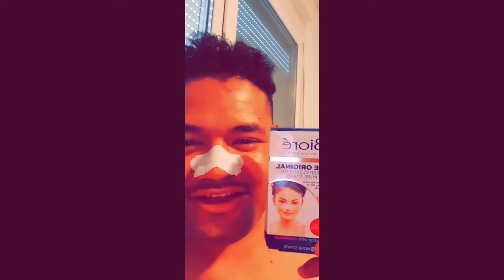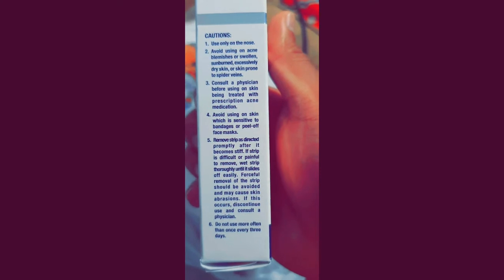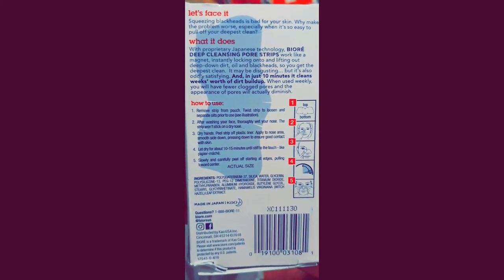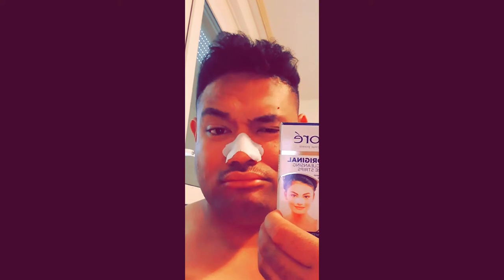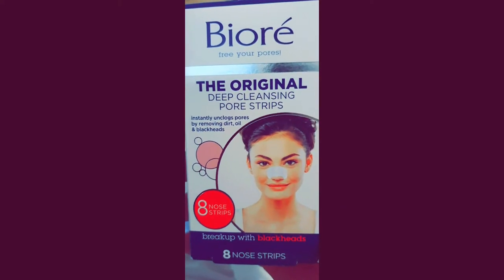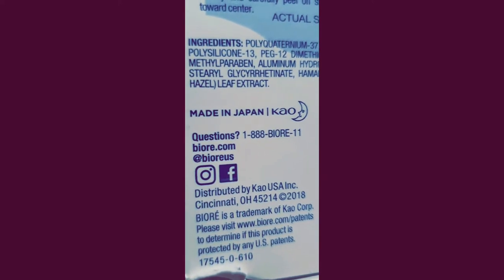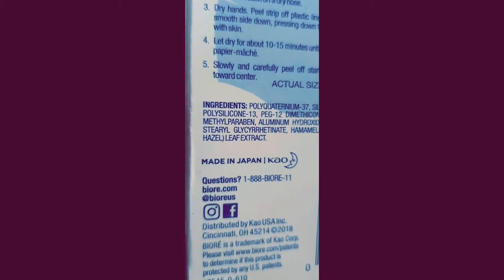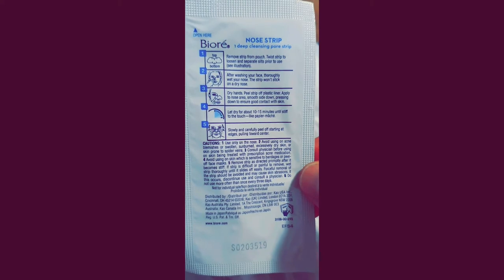Bioré deep cleansing pores removers/review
Check out this Biorè cleansing pores removal/nose. I tried it and my goodness, the results after peeling it off was horrific. As far as for the product goes, it actually pulls off those disgusting filth that builds up in your pores.

To apply this strip, make sure you soak or wash your face and apply it gently on the area of your nose your want to clean. Trust me, this product works and I recommend it to anyone who is interested using.

Once applied, you have to leave it on for 10 to 15 minutes. Make sure to read and follow the directions on the box and on the actual strips that comes with it. There's 8 altogether strips that comes in the box. It's super easy but very complex to peel. But once applied on the area you wish to be clean, JUST LEAVE IT ON. You'll noticed the strip getting dry.

Please make sure to read and understand the caution and warnings on the box for any medical issues you might have before applying this product on. Better be safe than sorry RIGHT!

I know you will appreciate this product when you use it. As a reminder, always wash your face and keep smooth and clean at all times.

For comedy content on Facebook @JokeswithSamoanScout
Omlet Arcade @SamoanScout for mobile gaming streaming.

As always, Stay Blessed, Stay Alive, Keep Smiling.